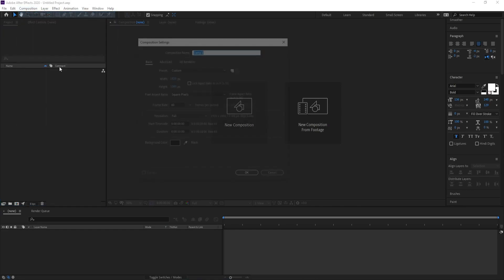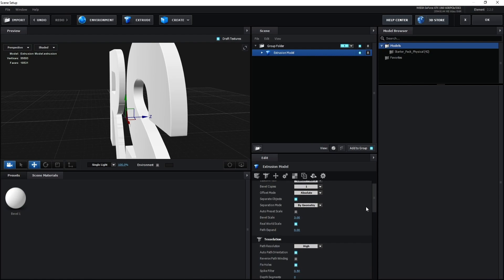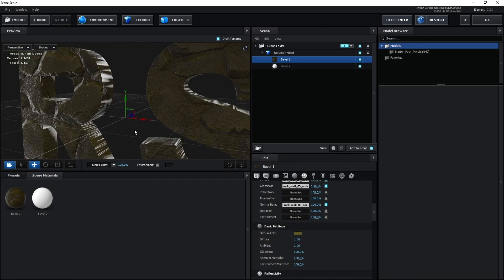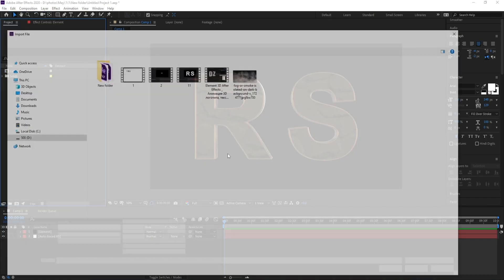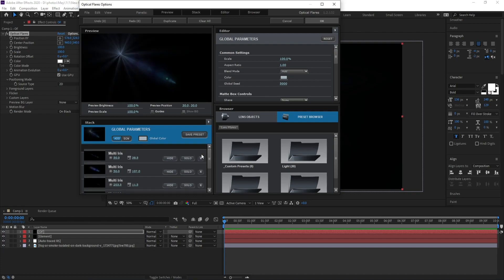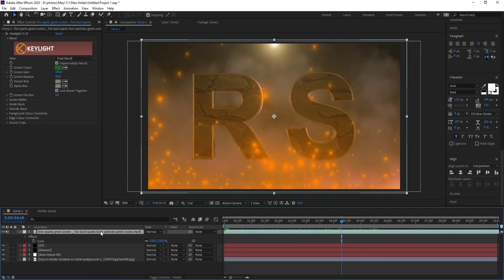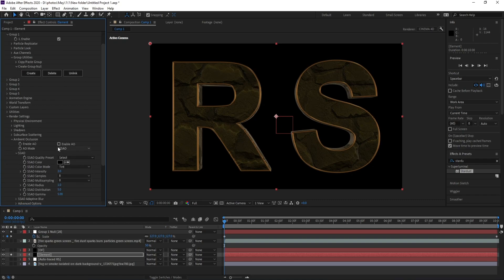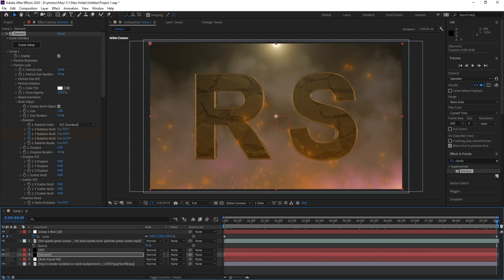After Effects 3D Text Element Animation Tutorial